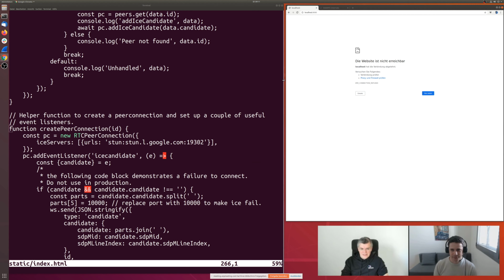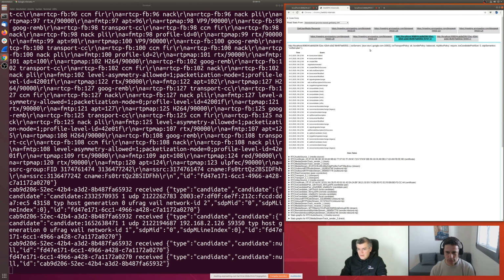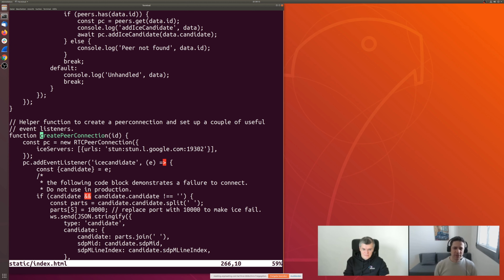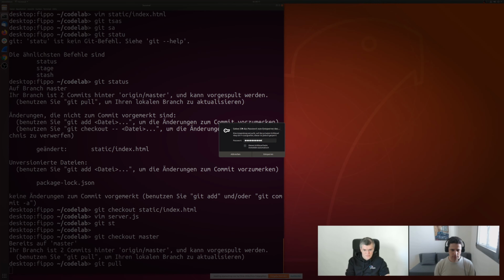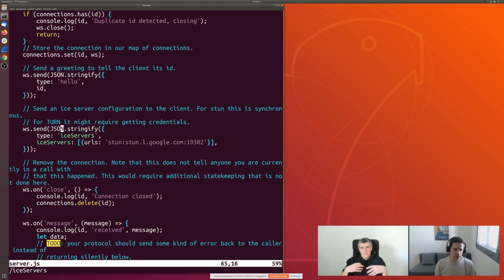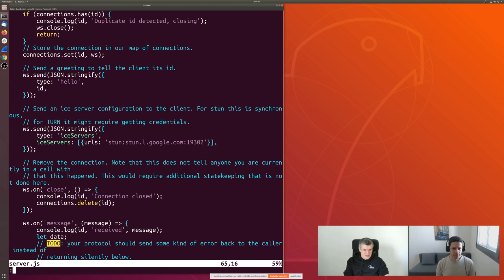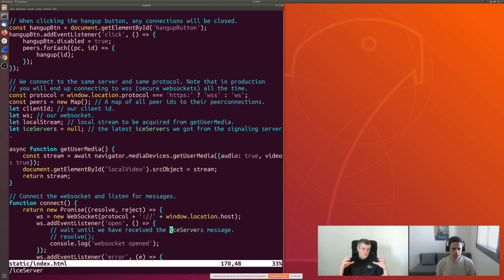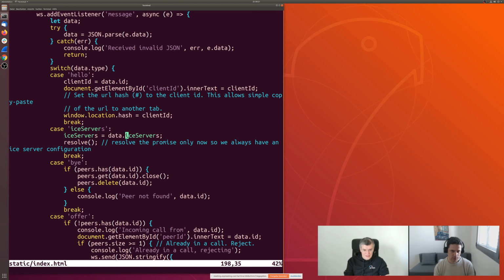WebRTC: The Missing Codelab | Setting up STUN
Showing how to configure STUN properly in your WebRTC application as part of our WebRTC codelab.

You'll find there detailed instructions for each of the lessons as well as the ability to track your progress (and other learning focused features).